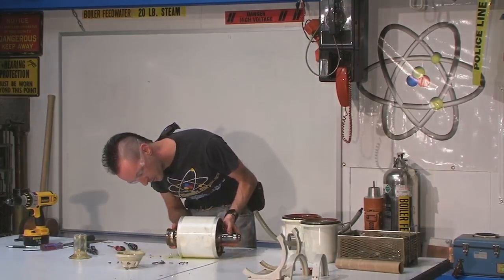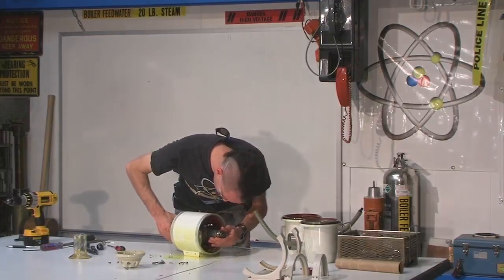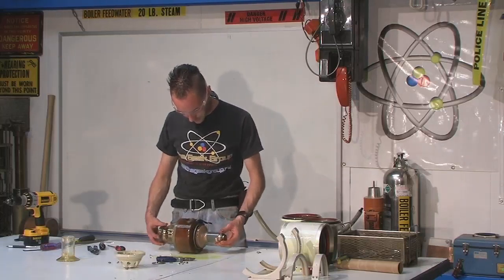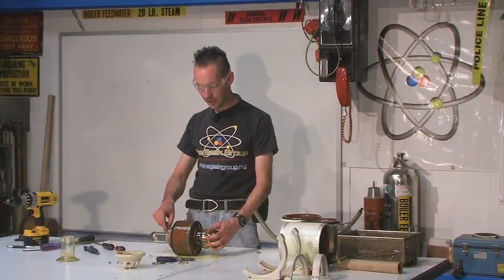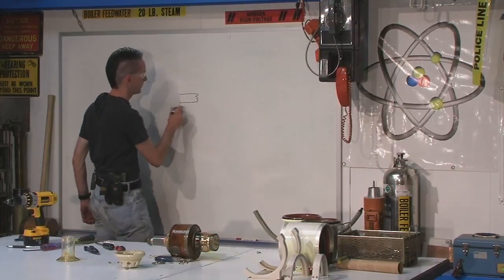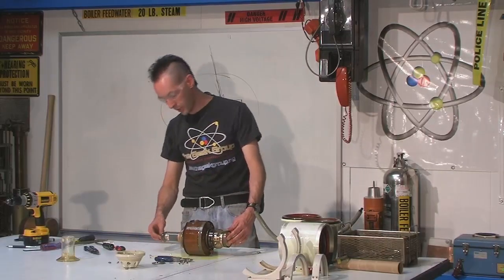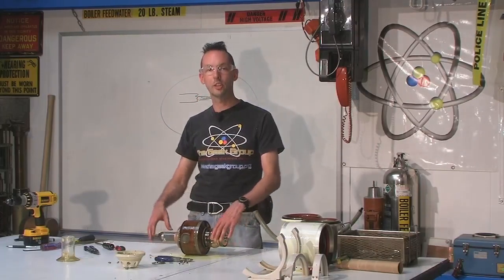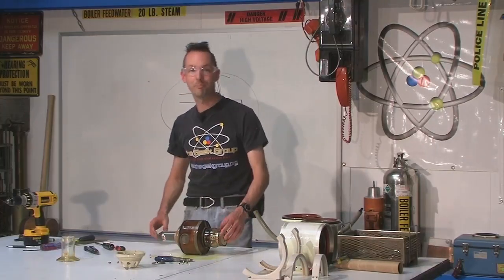X Ray Head Part 4: Equipment Autopsy #7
Chris Boden performs an educational exploration though an actual X-Ray head unit. As part of our series of Equipment Autopsies we take interesting things apart to show people how they're made and what makes things tick.